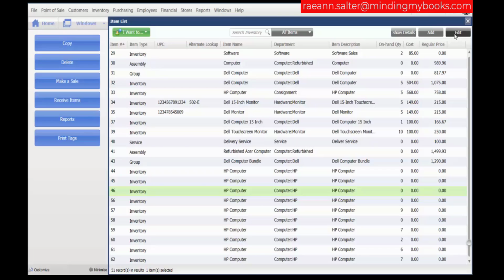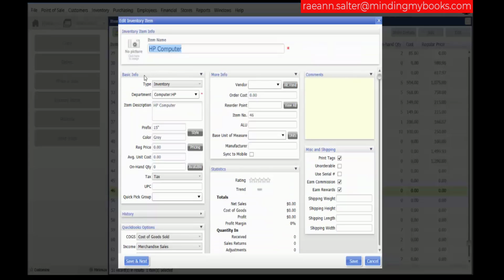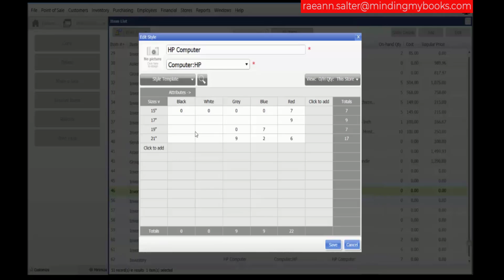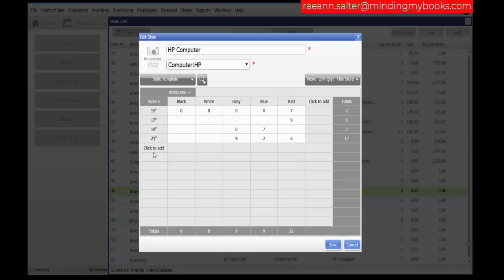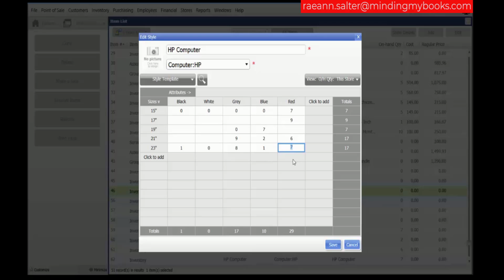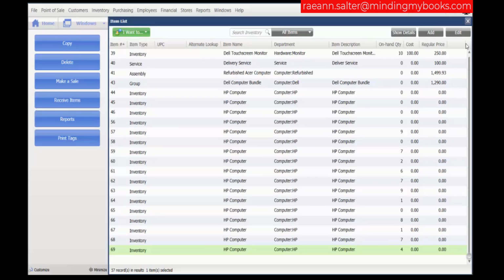How to Edit A Style in QuickBooks POS v19: Step-by-Step Inventory Management Guide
This video tutorial demonstrates how to edit a style in QuickBooks Point of Sale (POS) version 19. The process includes accessing a previously created style, editing general information, modifying style templates, and updating specific style item attributes such as sizes or colors. The video also covers adding new style items and updating inventory quantities. It explains how changing to style impacts all related items and how QuickBooks POS communicates these adjustments to QuickBooks Financial Software through adjustment memos.

This video is highly relevant and valuable for:
✅ Business Owners, Accountants, and QuickBooks Users
* It teaches how to edit inventory styles, which is a more advanced inventory management feature in QuickBooks POS.
* Perfect for users looking to streamline operations, optimize inventory, and maintain accurate financial records.
* Enables better stock control, reduced errors, and more informed purchasing and sales decisions, which directly support scaling operations and boosting profitability.

Minding My Books: Honest QuickBooks Advice from Trusted Experts

Minding My Books Delivers Top-Rated QuickBooks Solutions and Services
2. QuickBooks Data Migration Services
4. QuickBooks Setup and Integration Service